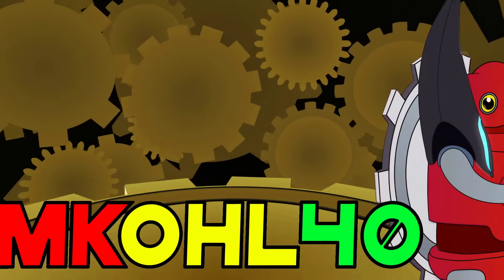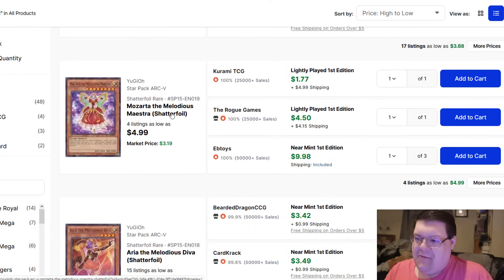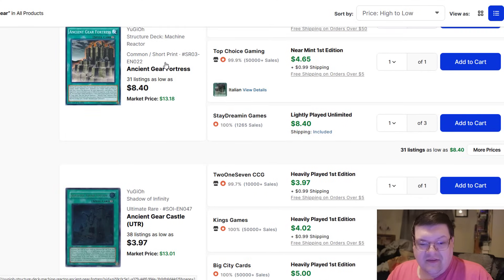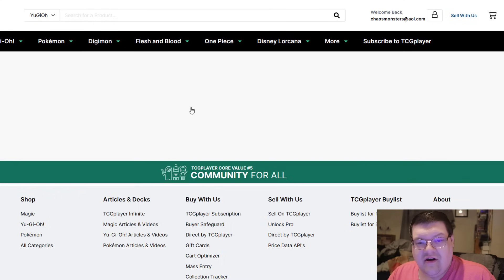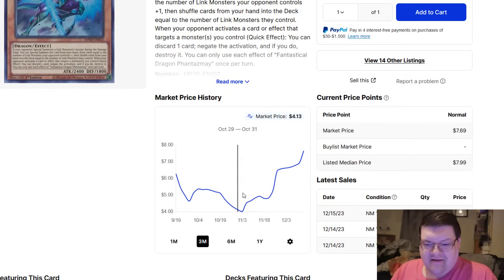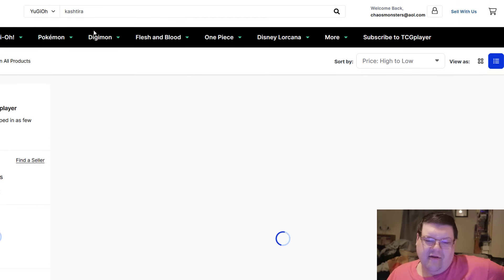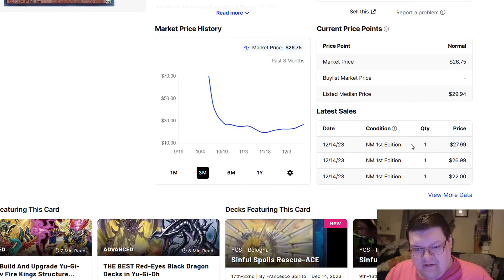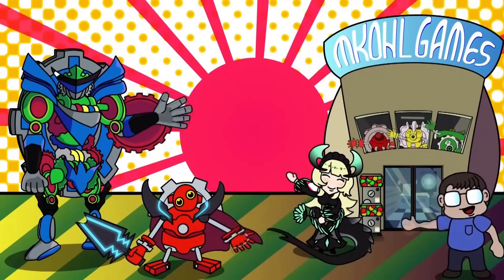New Card Hype DESTROYS Prices! Yu-Gi-Oh! Market Watch December 15, 2023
New hype tends to drive cards through the roof! What do you think about todays market?

December 13th Market Watch Winner ► @stargazer4752